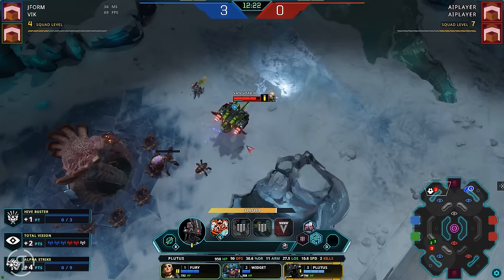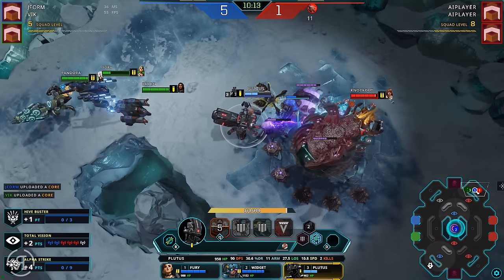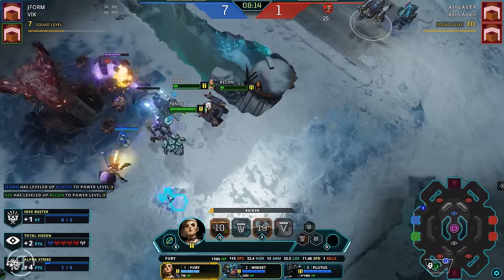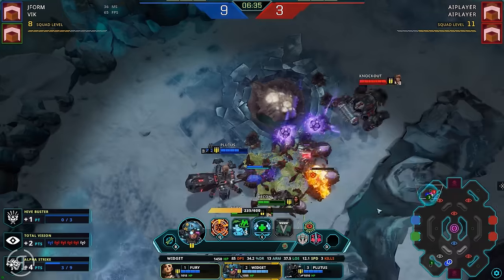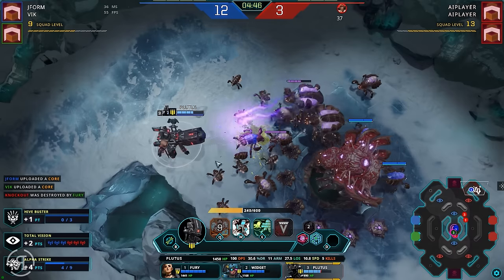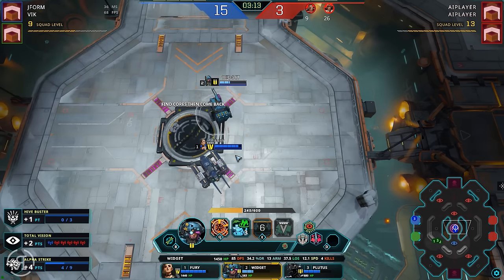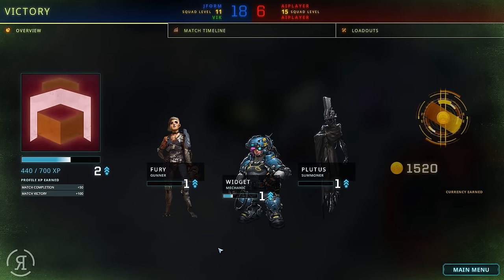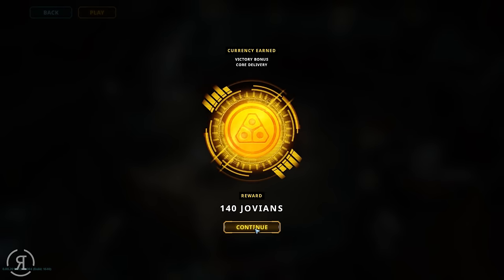Dropzone Early Access Gameplay (FIRST 2v2 MATCH - Let's Play Dropzone Walkthrough)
First impressions and gameplay of Dropzone, this video showcases the 2v2 game mode. Created by a team of veteran strategy game developers, Dropzone combines core RTS elements of strategy, map awareness and attention management with key MOBA mechanics like tactical positioning, unique abilities and in-game leveling.

Chad Nedbal
Ethan Froese
Roberto Heese
Daniel Sincere
Callum Stephen
BETAsatchel
Kevin Lust

What is Dropzone ?
"Dropzone is an all-new strategy gaming experience developed by Sparkypants Studios, which includes some of the creators behind the critically acclaimed, award-winning hits such as Rise of Nations, Rise of Legends, and Kingdoms of Amalur: Reckoning.

IT IS THE 22. CENTURY…
All of humanity depends on a rare and powerful energy source called Cores mined from Jupiter’s moon Europa—but Europa has fallen. A hostile alien presence called the Kavash has conquered Europa’s vast energy resources and pushed humanity to the brink. It’s time to fight back.

Step into the role of a skilled and daring Core Hunter, part renegade captain and part privateer, and compete against mercenaries and elite military companies for riches at the edge of the Dropzone. As war consumes the galaxy, collect Cores, build your fortune, and secure a destiny among the stars."

Dropzone Early Access Gameplay - Part  (FIRST 2v2 MATCH  - Let's Play Dropzone Walkthrough)

Steam key provided by the developers. I have not been paid or compensated for this video.